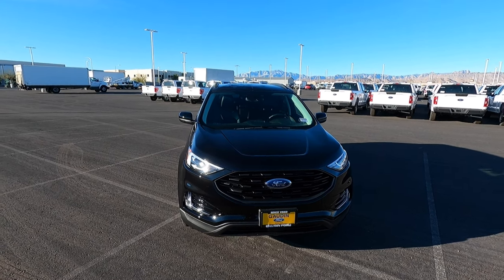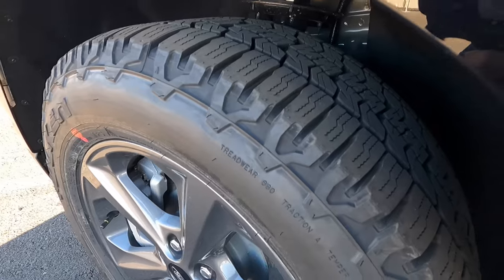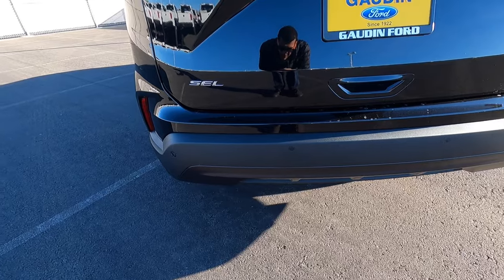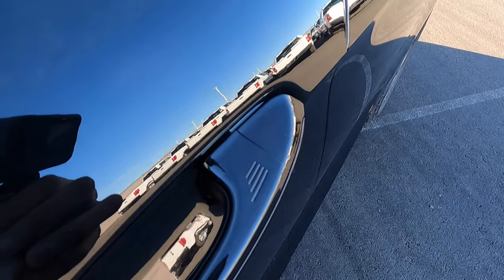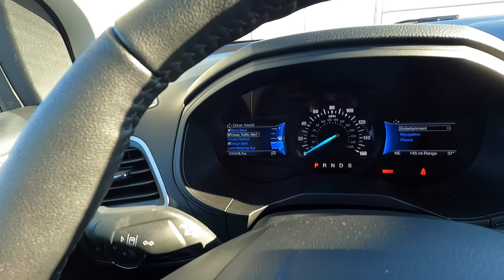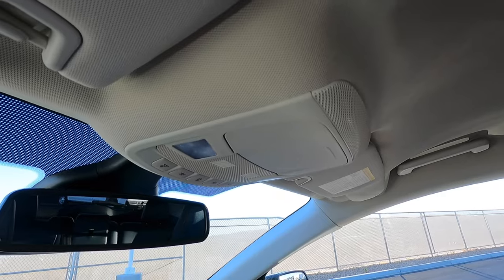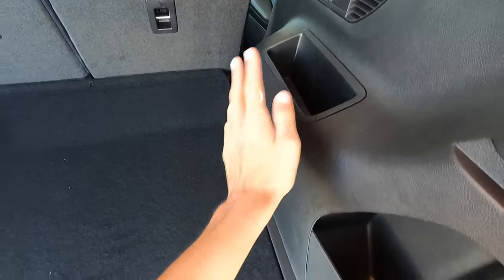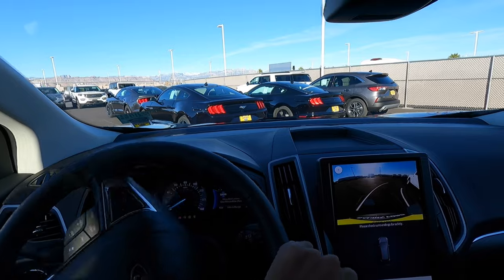2022 Ford Edge SEL Sport Appearance Package Review!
I show off this 2022 Ford Edge SEL AWD in Agate Black! This one has the all-new "SEL Sport Appearance Package" which was previously called the "Adventure Package."
MSRP: $42,175
Engine: 2.0L EcoBoost 4-Cylinder (250hp, 275tq)
Rating: 8/10

EXTERIOR:
Velgen VF-5 Gloss Gunmetal Wheels with Michelin PS4S
INTERIOR:

Regular Car Wash Soap
HydroSilex Ceramic Coating Car Wash Soap
HydroSilex Rewind Pre-Coating Prep Spray
HydroSilex Recharge Spray Ceramic Coating
Superclean Degreaser
Tire Scrub Brush
Wheel Barrel Brush
Engine, Wheel, and Interior Brush
Tire Shine Applicator
Chemical Guys VRP
Chemical Guys Silk Shine
Meguiar's Quik Interior Detailer
Stoner’s Invisible Glass Cleaner